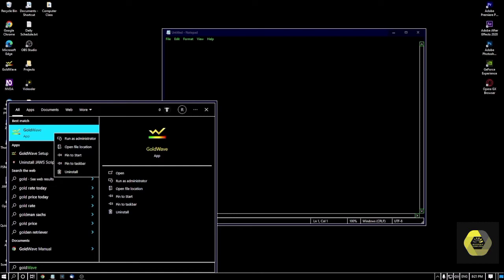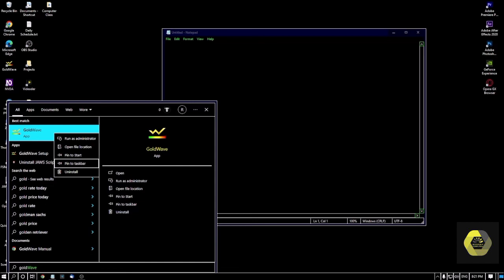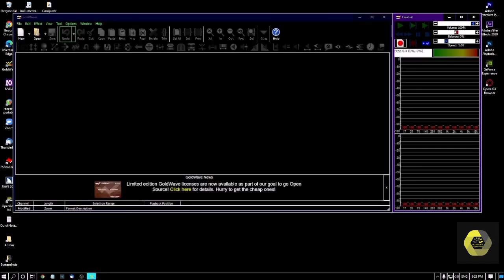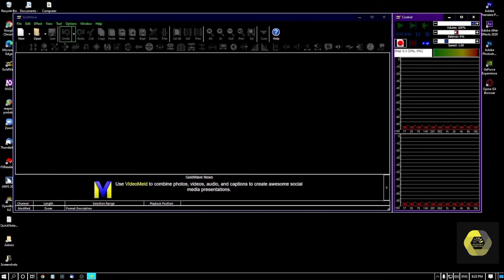Create Shortcut Key For Any Application | Pinned On Taskbar | Computer Tips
In this video, we are focusing on how you can pin any app to your taskbar then you can easily those apps with shortcut key.